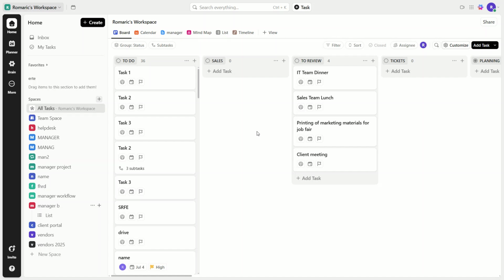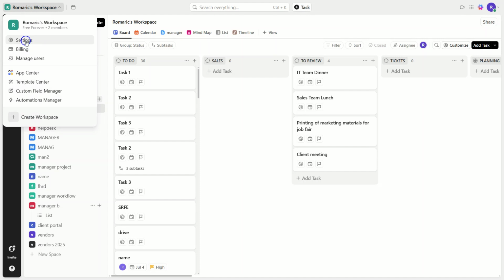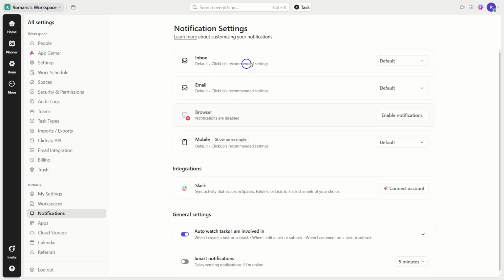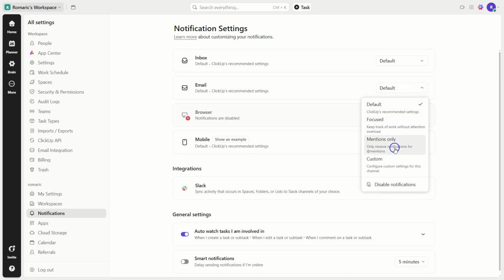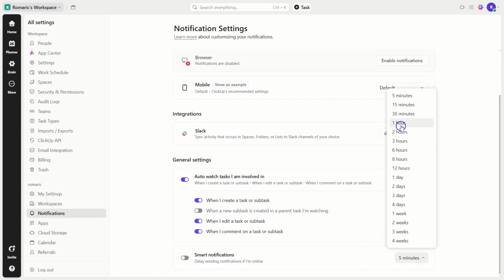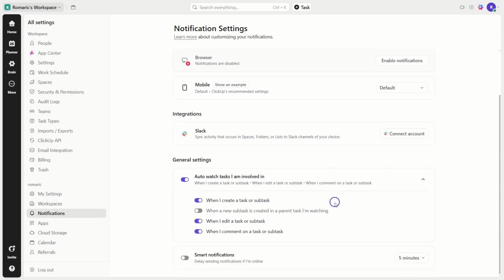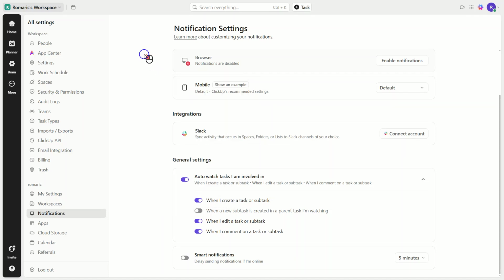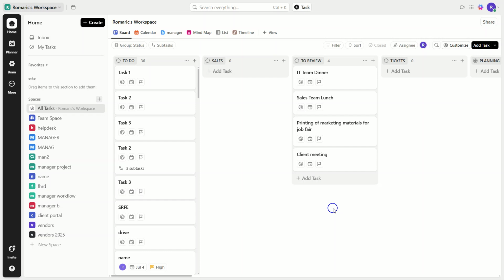How To Customize CLICKUP Notifications For Different Project (Complete 2025 Guide)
Welcome to this comprehensive how to customize clickup notification for different projects tutorial! In this detailed guide, I'll walk you through everything you need to know about how to customize clickup notification for different projects.

 What You'll Learn in This how to customize clickup notification for different projects Tutorial:
• Complete step-by-step instructions for how to customize clickup notification for different projects

Whether you're a complete beginner or looking to improve your skills, this how to customize clickup notification for different projects tutorial covers everything from basic concepts to advanced strategies. I've designed this guide to be easy to follow, practical, and immediately actionable.

 Why This how to customize clickup notification for different projects Tutorial is Different:

 Perfect for:
• Beginners who want to learn how to customize clickup notification for different projects from scratch

Questions? Drop them in the comments below! I read every comment and try to respond to as many as possible.

• Share with anyone who might benefit from learning how to customize clickup notification for different projects